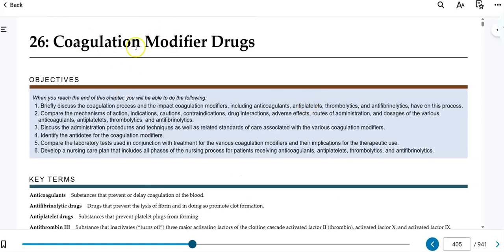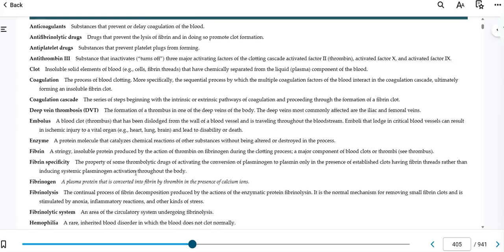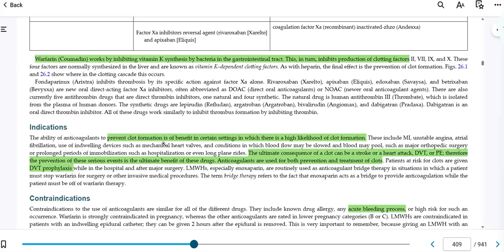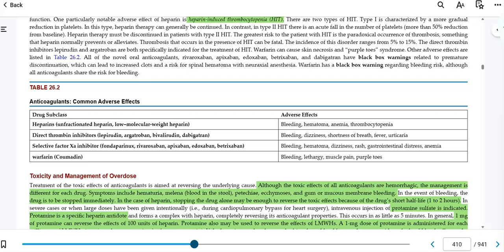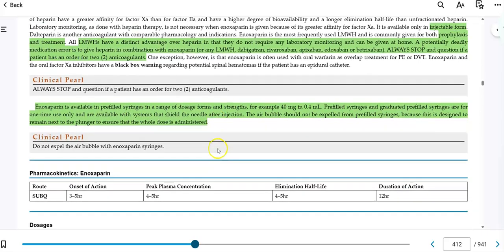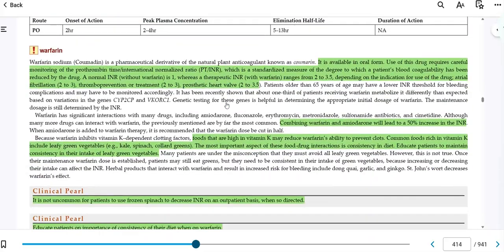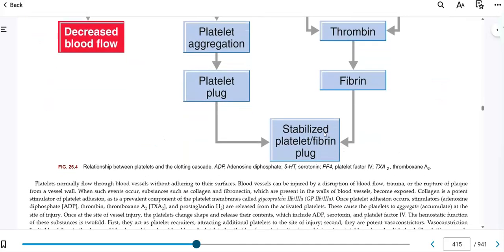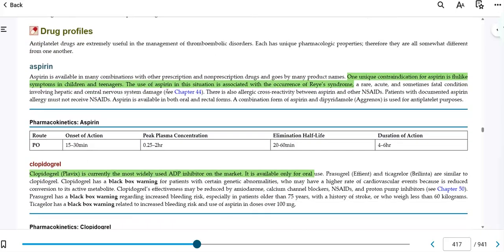Pharm Ch 26a